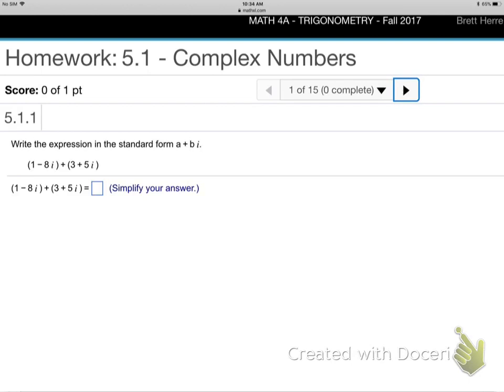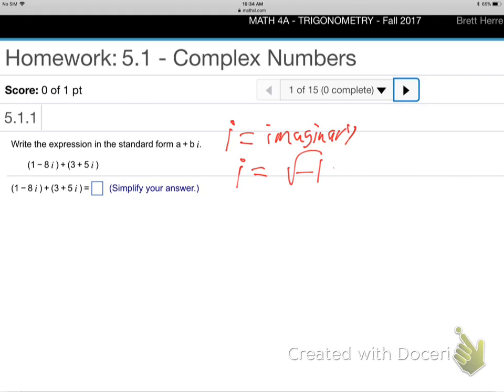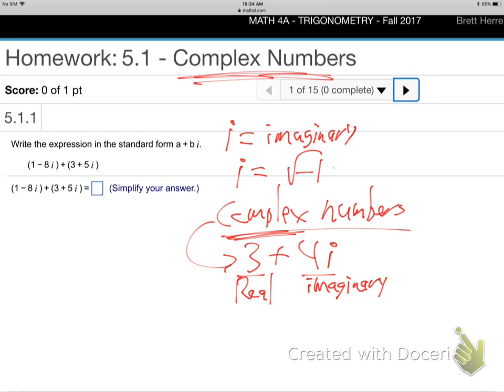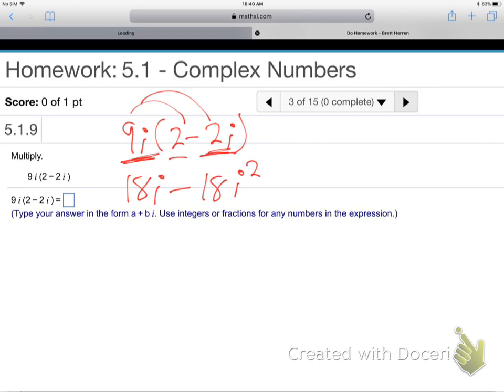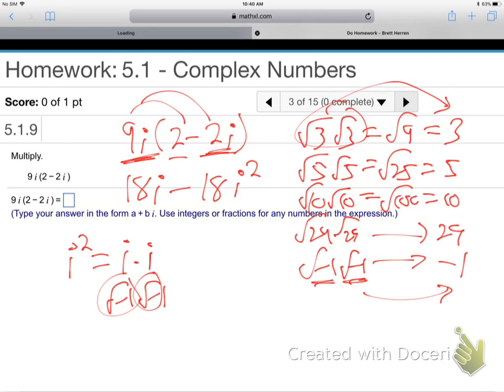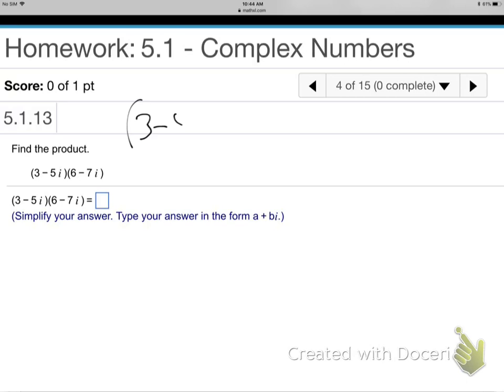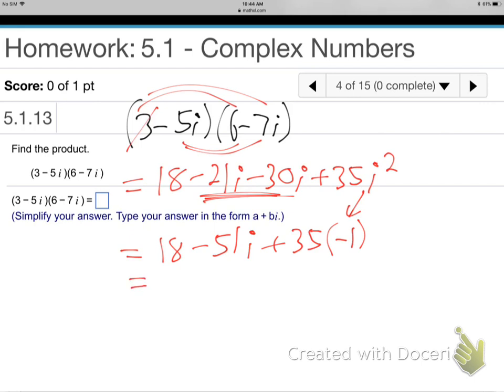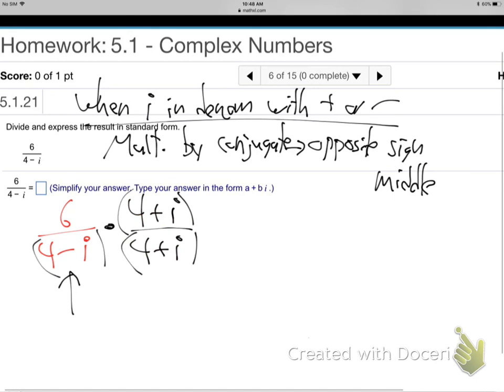m4a-5.1 part 1